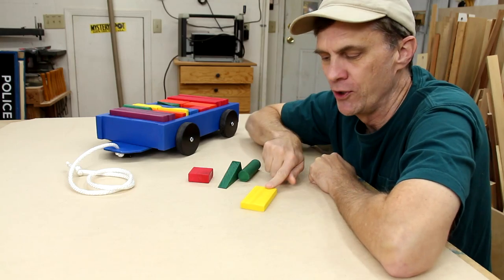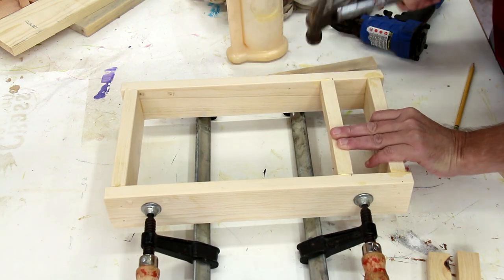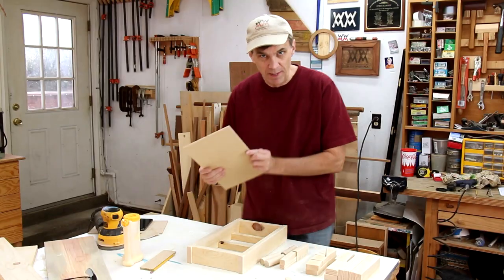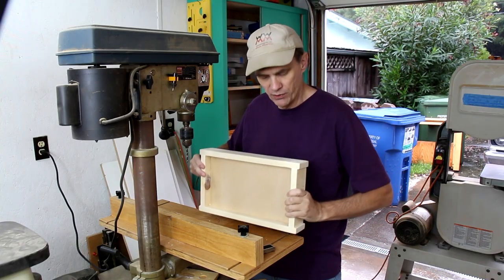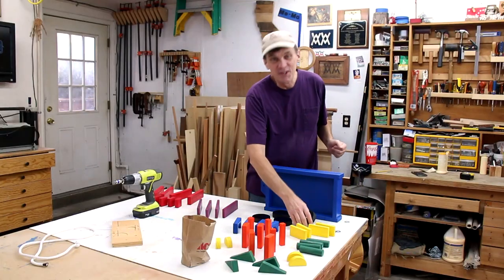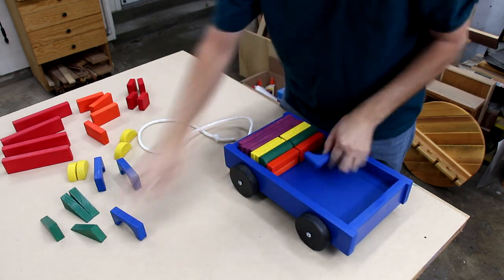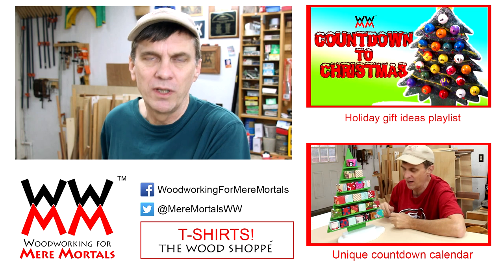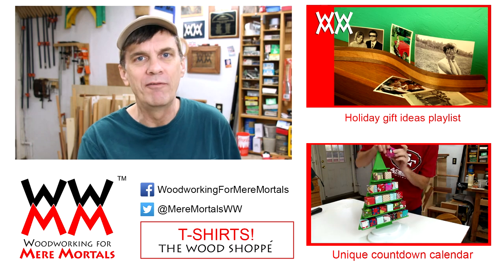How to make a classic pull-cart full of building blocks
You can make this set of wood building blocks in a weekend. It's a great gift and early learning toy for toddlers that teaches them shapes, colors and sorting. Open-ended play also helps build creative thinking skills. More info and free plans:

MAILING ADDRESS:

WWMM
Category
Howto & Style

This video has captions in English and German. Click on the CC button in your video player to view them.

Dieses Video hat deutsche Untertitel. Einfach unter "Untertitel" einstellen, um sie anzuzeigen

German captions by Michael Vogt.

"Nail It Down" and "17 BattleTris" by Per Almered licensed from Data Airlines